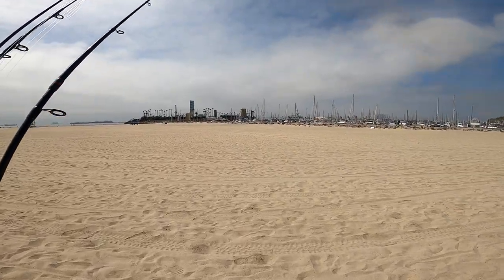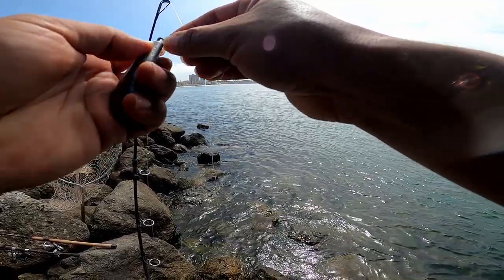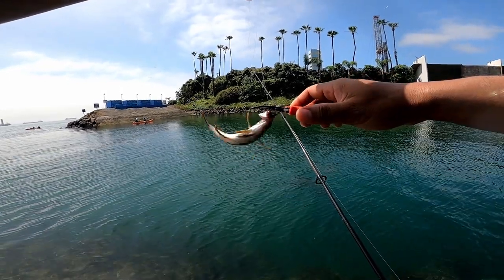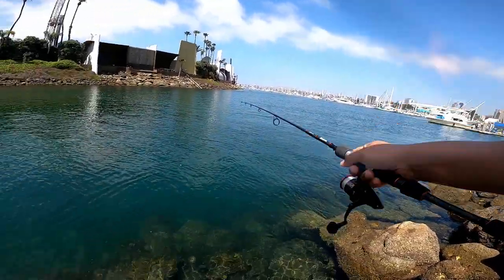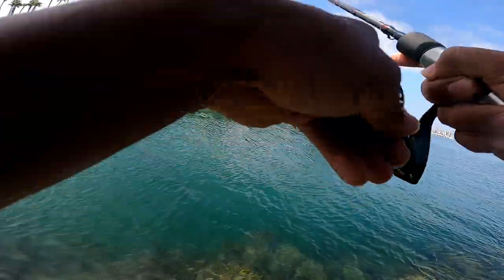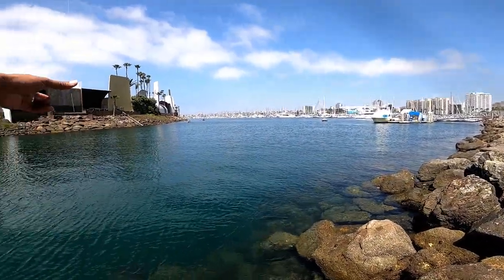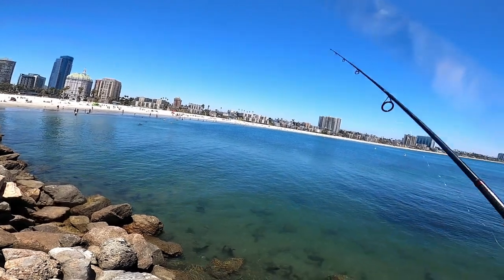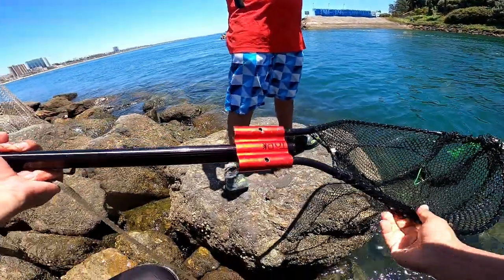11 Calico Bass 1 Sand Bass fishing Alamitos Beach jetty Long Beach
Fishing had been hard the past few months but now things are heating up and more fish are biting.